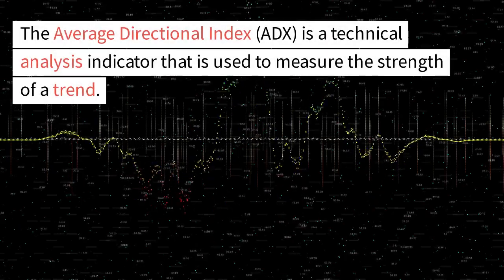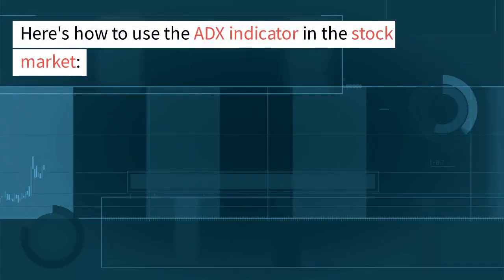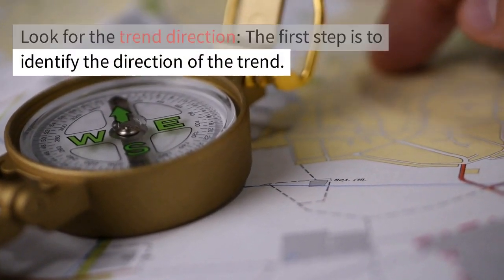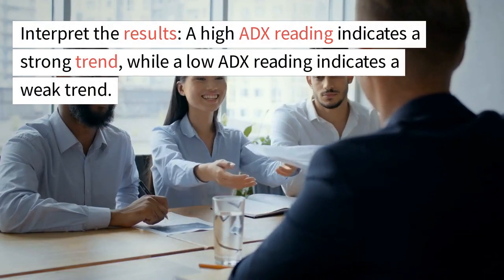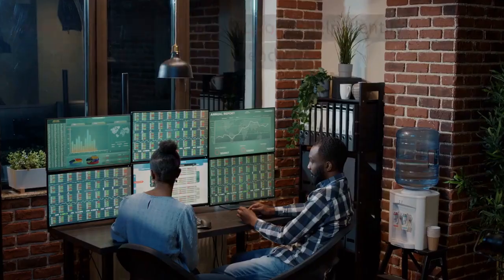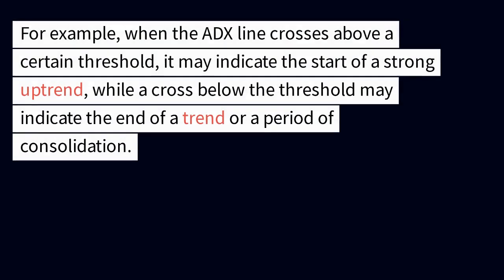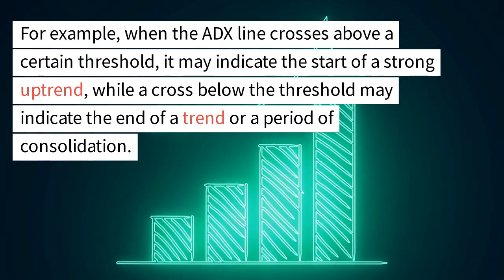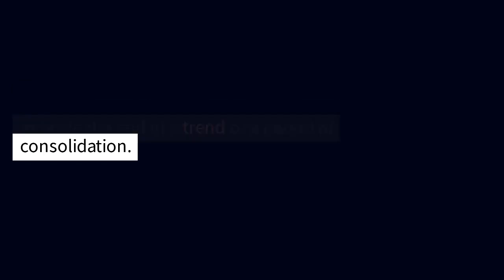The Average Directional Index (ADX)